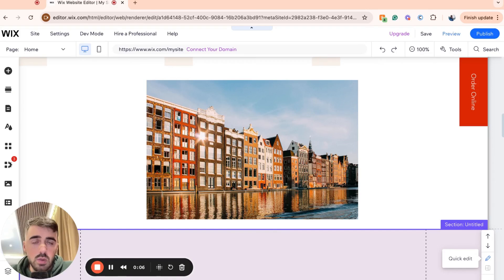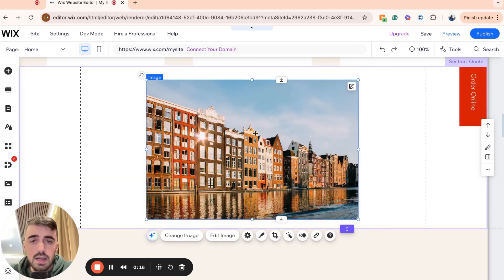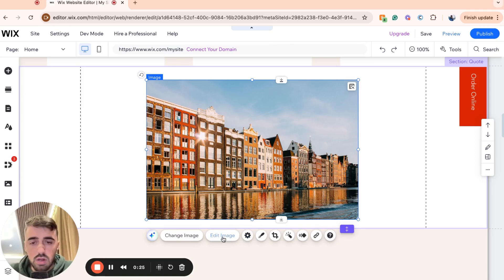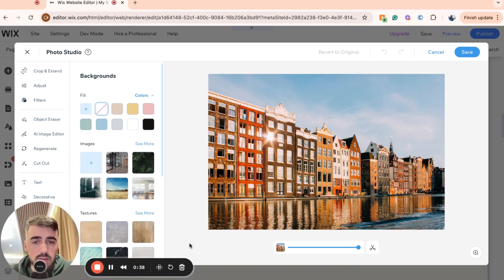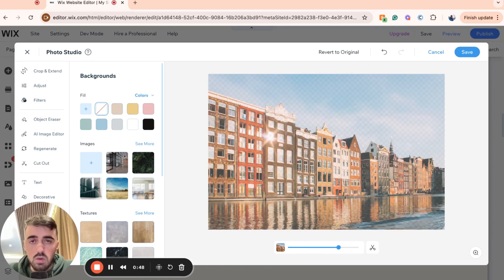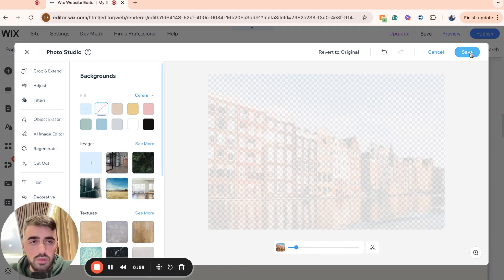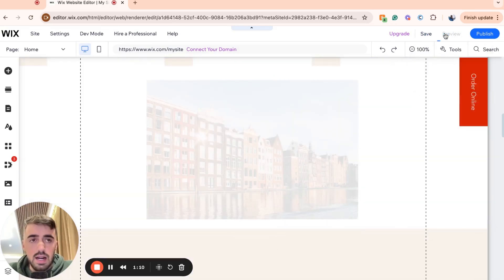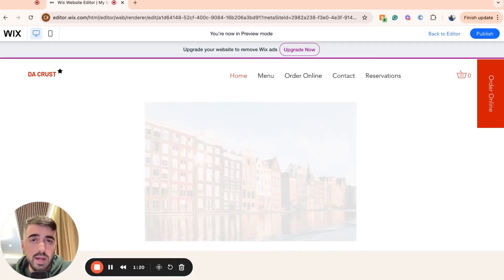How to Reduce Image Opacity in Wix [QUICK GUIDE]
In this video, I'm going to show you how to reduce image opacity in Wix.